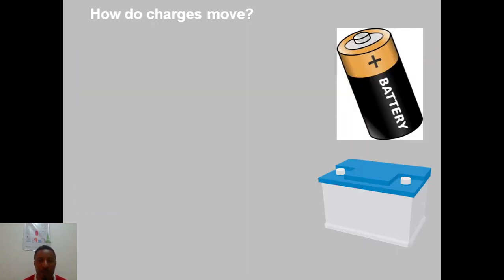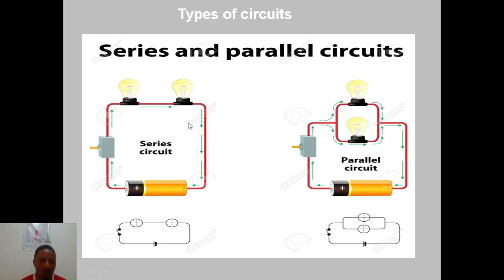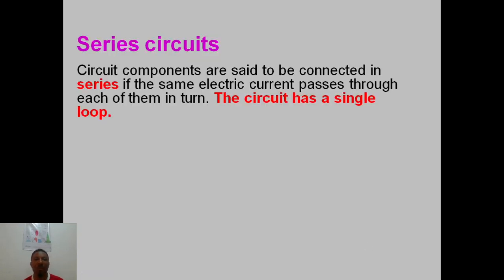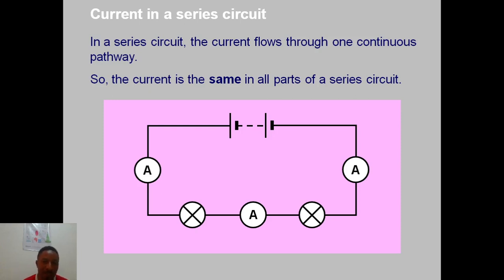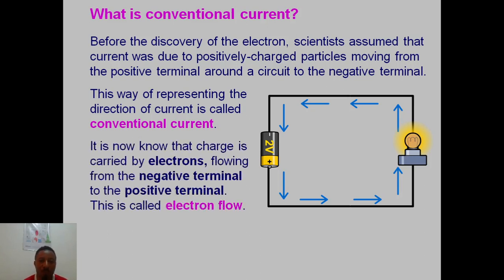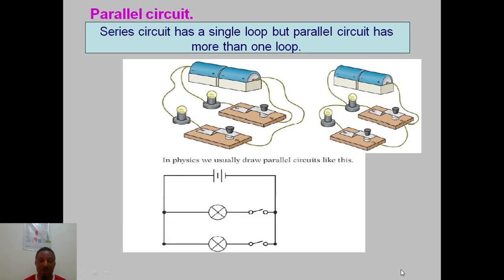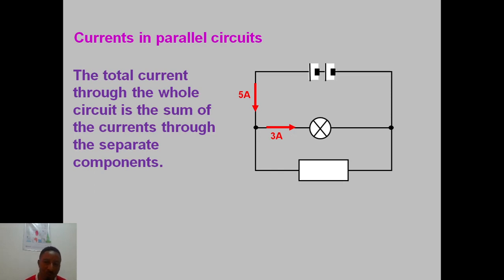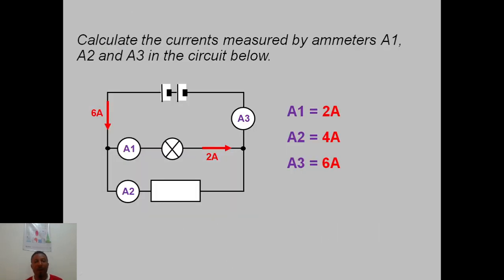Types of Circuits Parallel and series circuit Unit 9 6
A key stage 3 explanation of types of circuits for checkpoint students